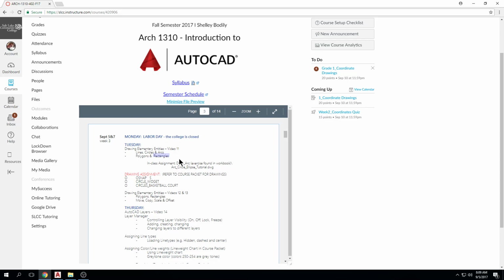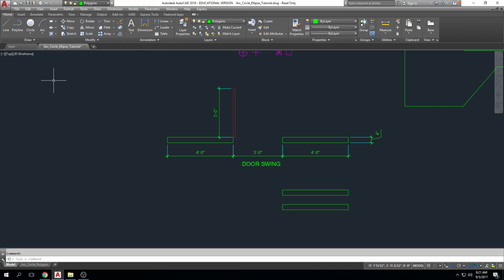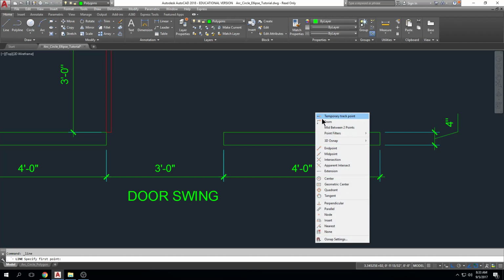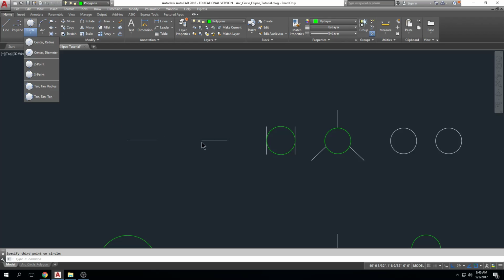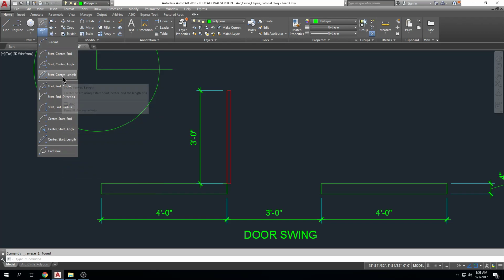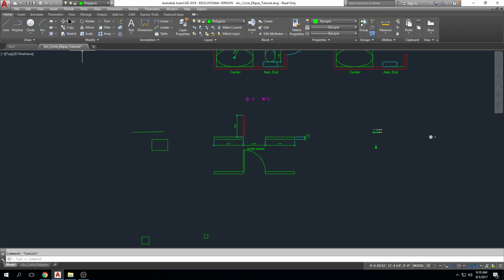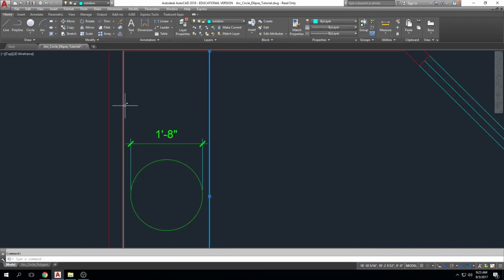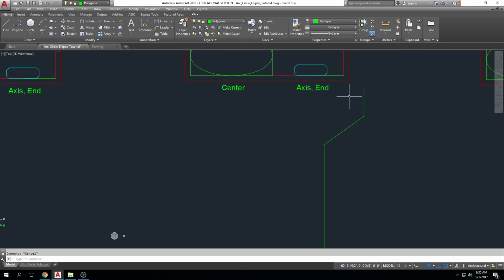5 Sept line, rect, circle, arc, copy, move, offset